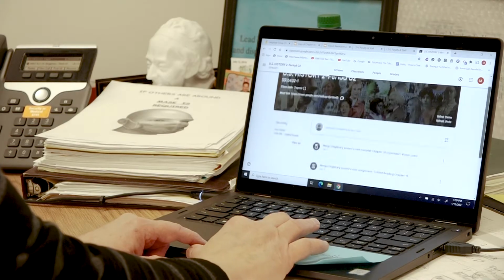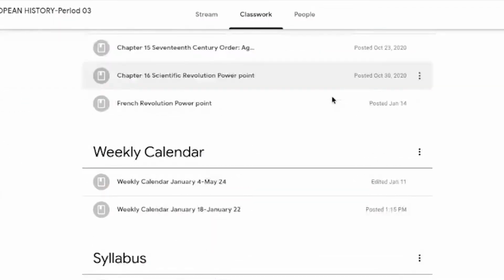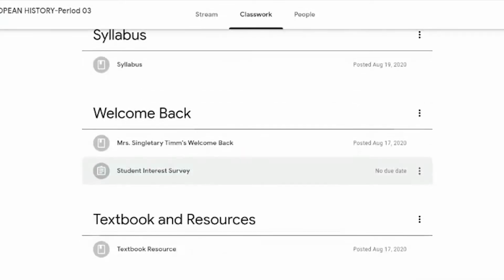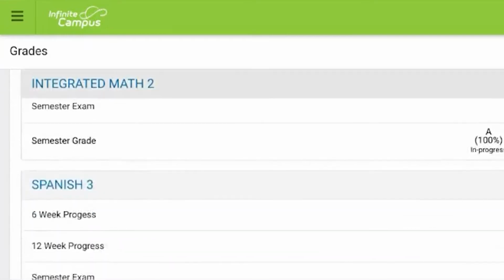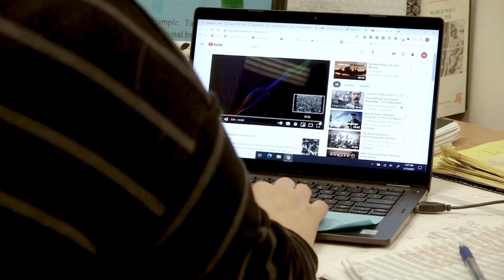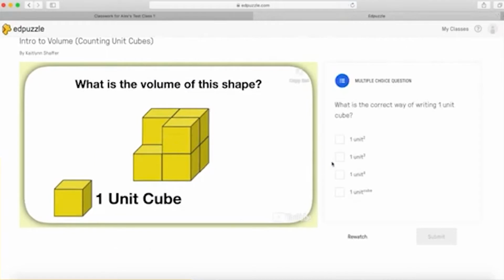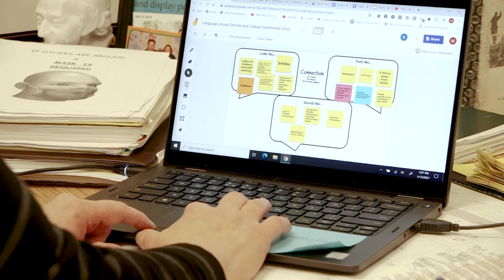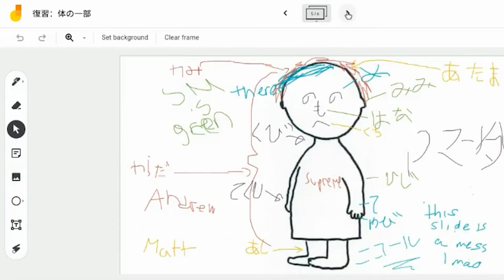LTHS | Teaching Tools for At-Home Learning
The LTHS faculty employs a number of approaches to engage and motivate their students. They often use new apps and tools to incorporate game elements into their instruction. These tools also help teachers provide feedback and assess their students’ understanding. Learn how students can be successful with At-home Learning during the Hybrid schedule.